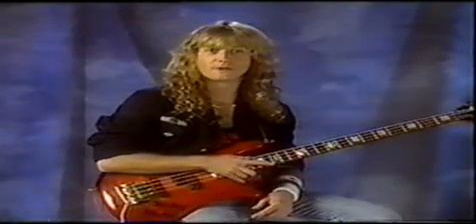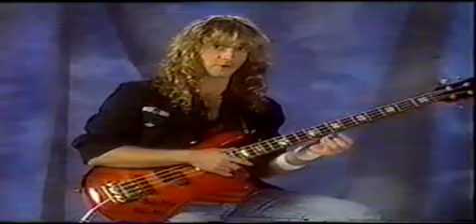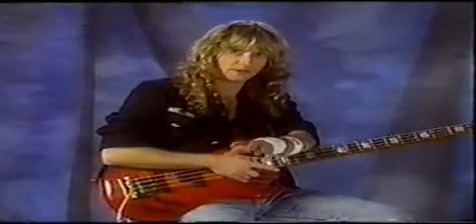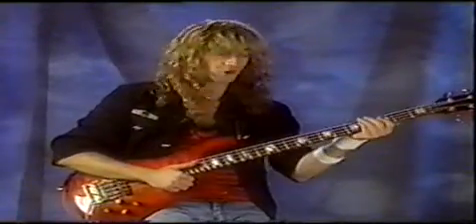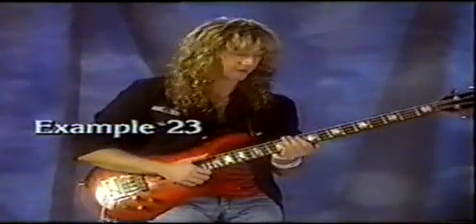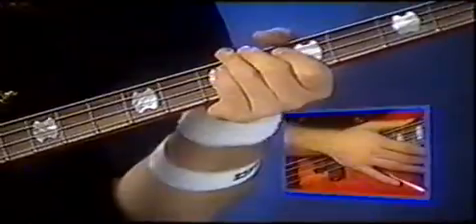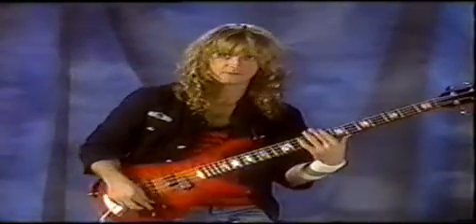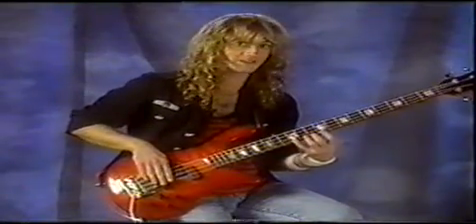Dave La Rue Bass Instruction